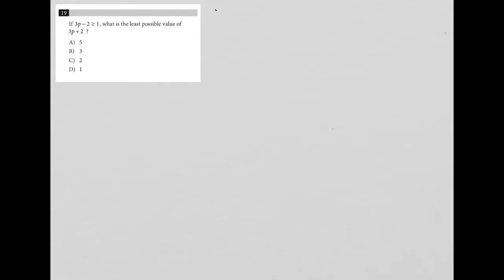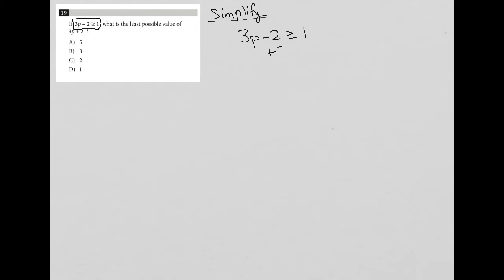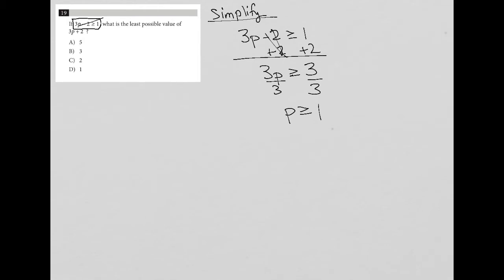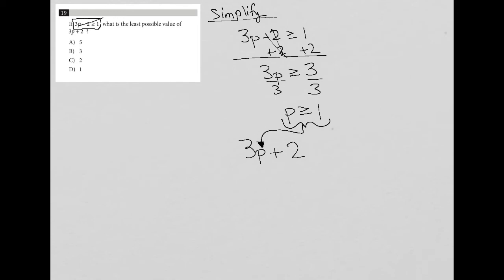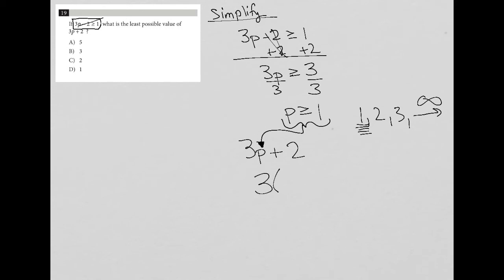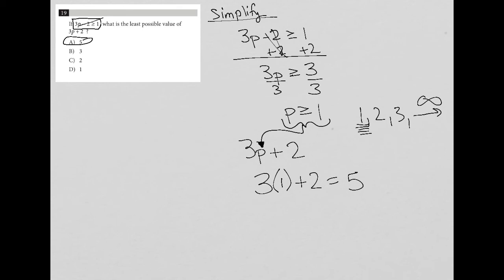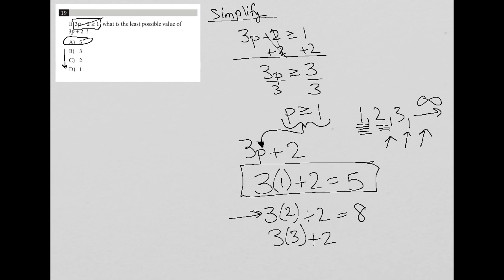If 3p - 2 is less than or equal to 1, what is the least possible value of 3p + 2 ?